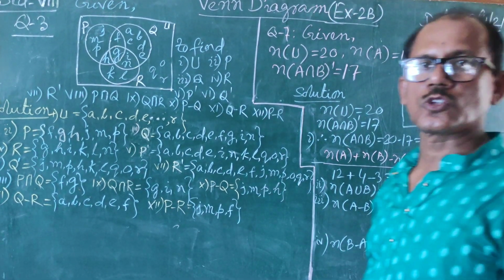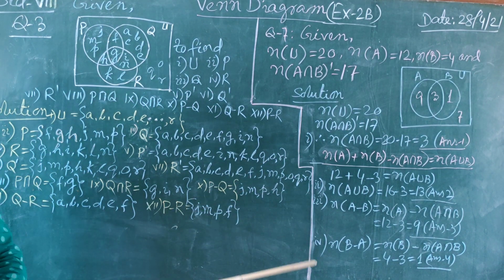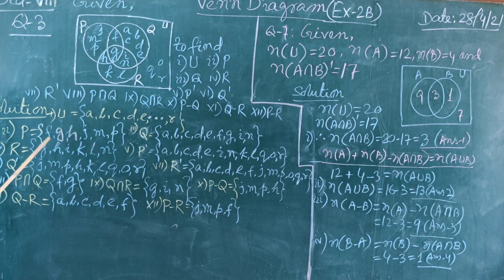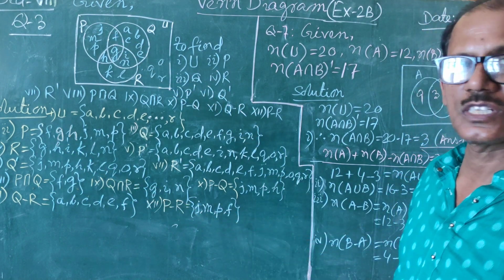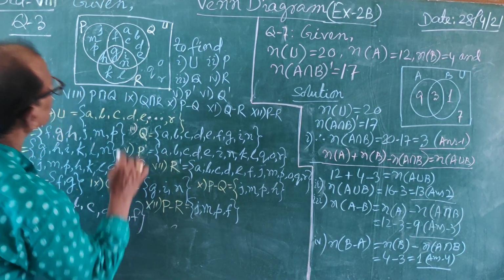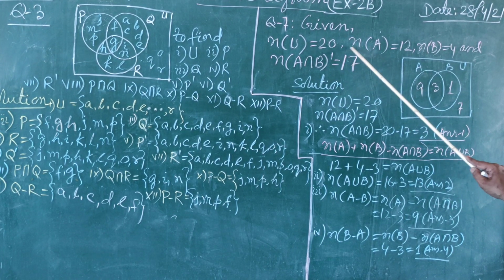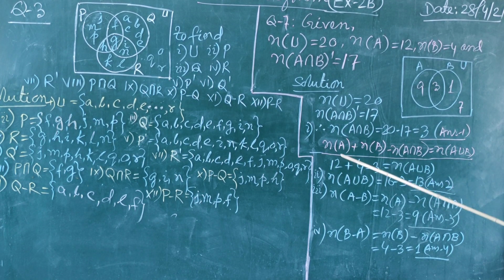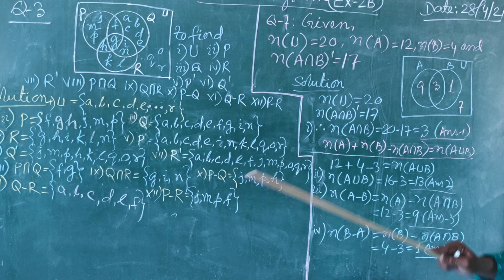Venn Diagram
Std.VIII, Maths